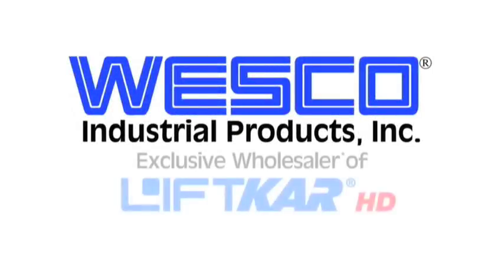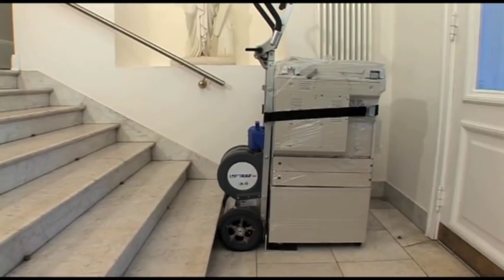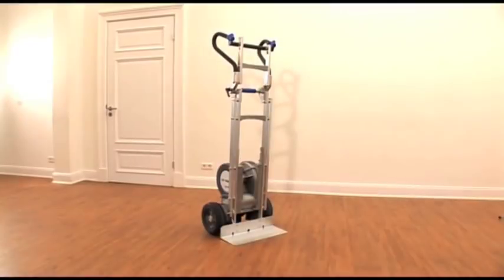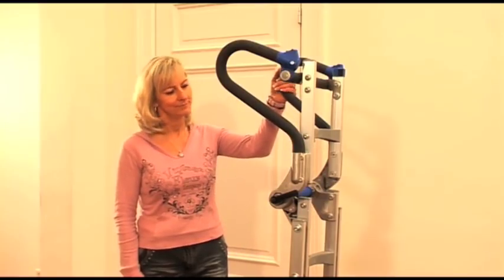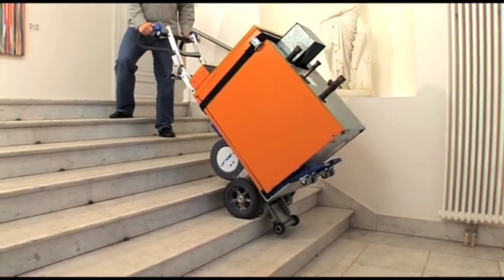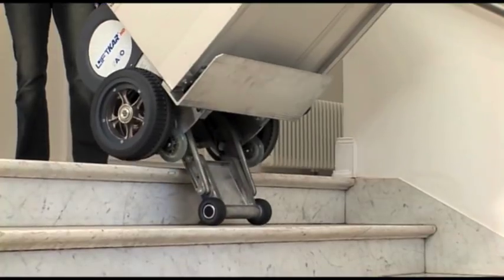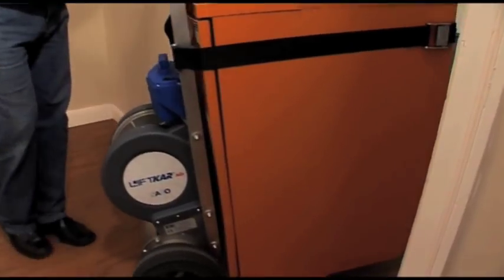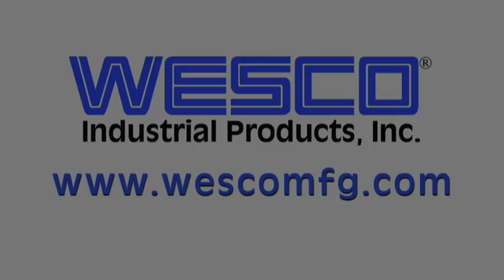LiftKar HD Heavy Duty Stair Climbing Truck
Wesco Industrial Products now offers the new higher 725lb capacity LiftKar HD Heavy Duty Stair Climbing Truck.